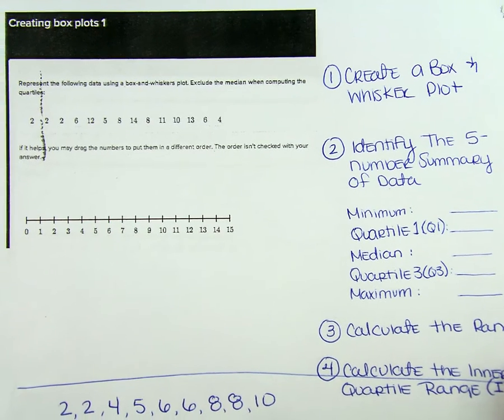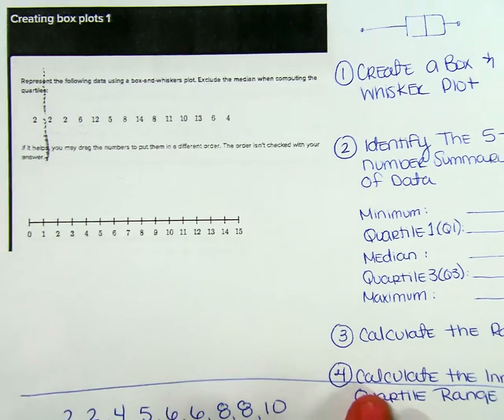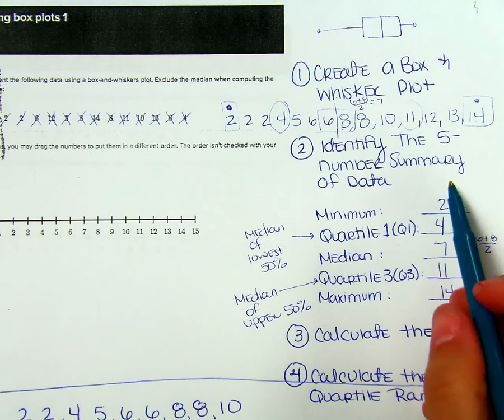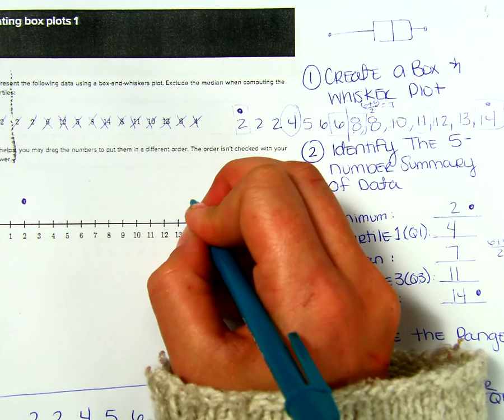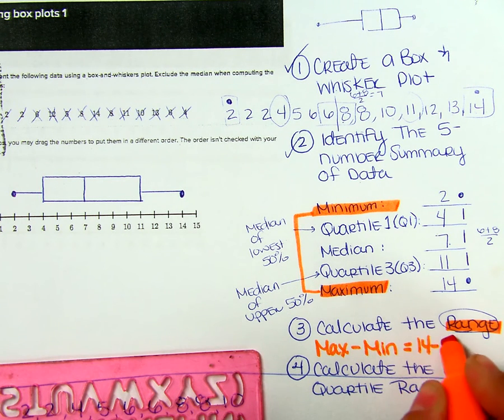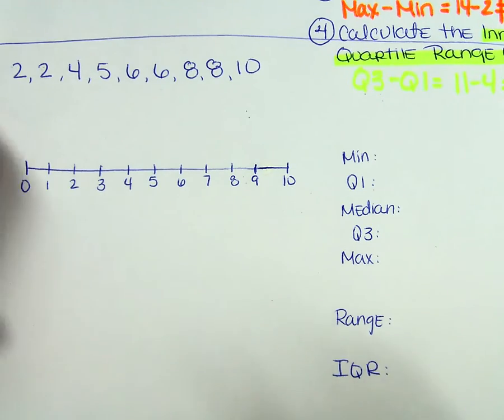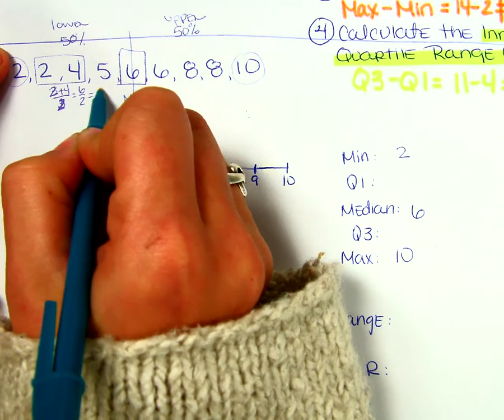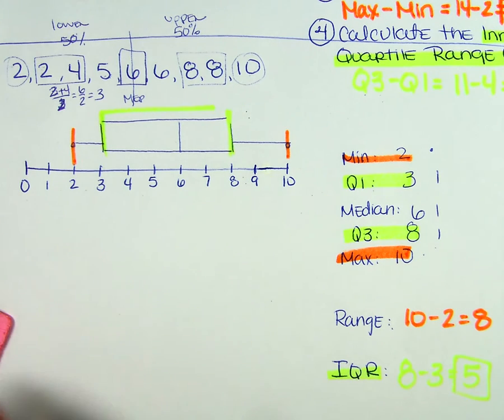Alg CC Lesson 3 06 Creating Box Plots